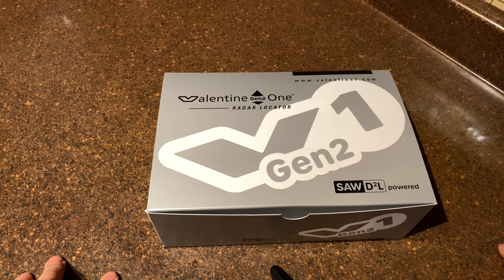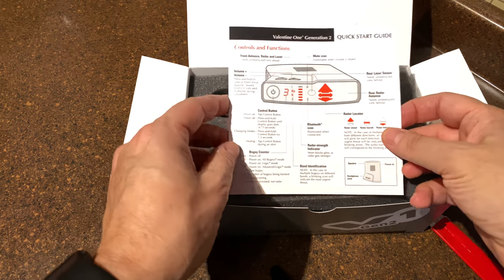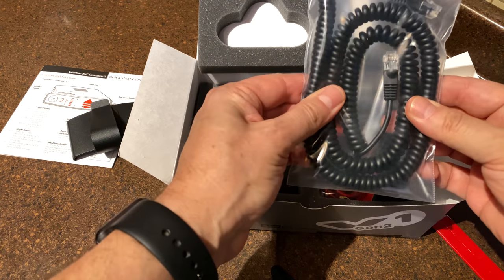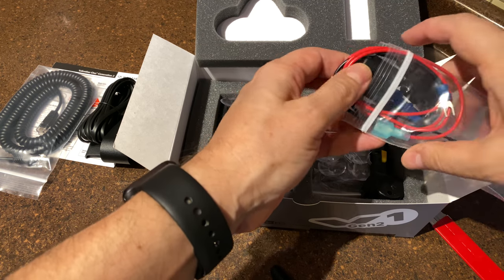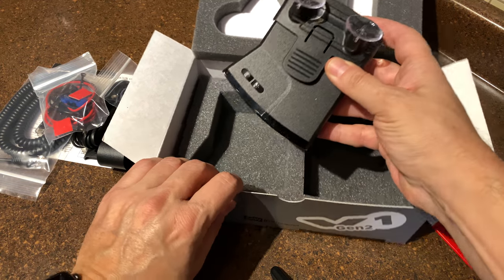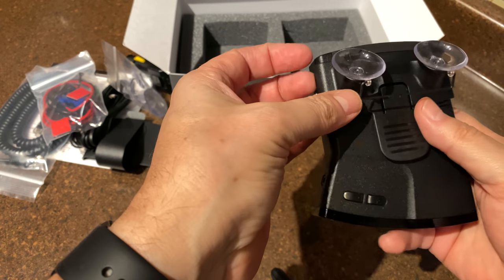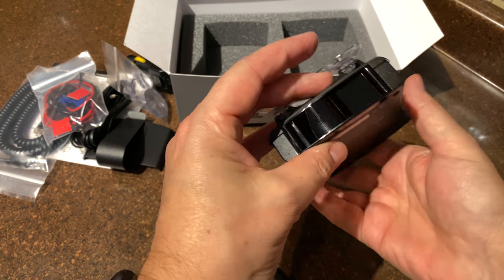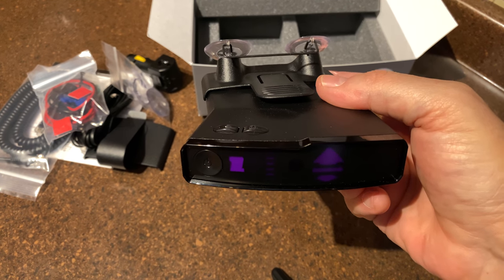Valentine One Gen 2 - Unboxing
Quick unboxing of the latest and greatest from Valentine1.